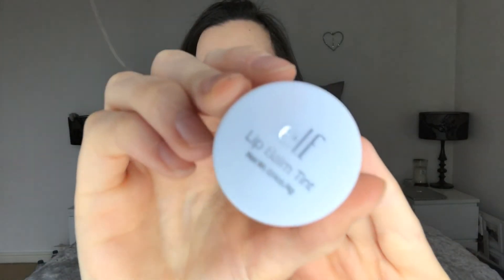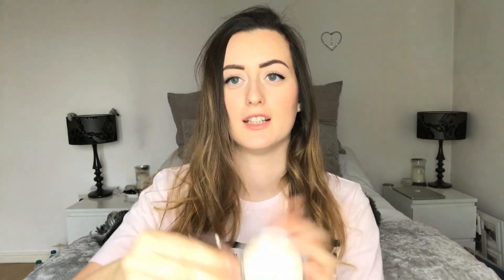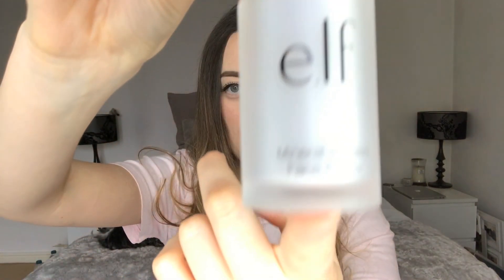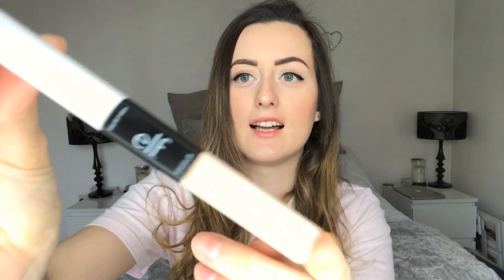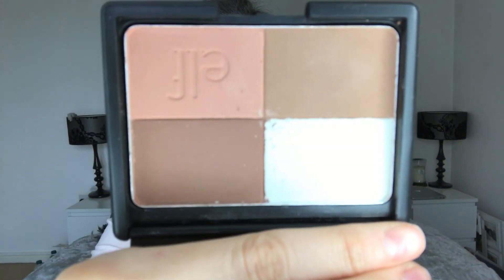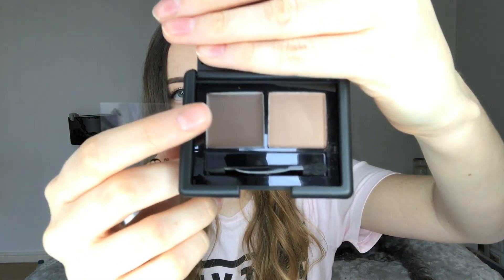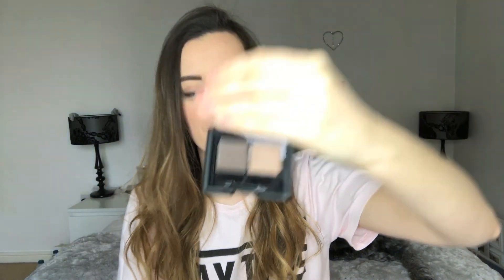ELF MAKEUP HAUL | VEGAN & CRUELTY-FREE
ALL OF THE PRODUCTS I BOUGHT FROM ELF COSMETICS - A VEGAN-FRIENDLY & CRUELTY-FREE BRAND

PRODUCTS MENTIONED*:
♥ Lip Balm Tint
♥ Eyeshadow Palette
♥ ELF Mineral Infused Primer
♥ ELF Concealer & Highlighter
♥ ELF Cosmetics Cool Bronzer
♥ ELF Cosmetics Brow Kit

Jade xo

*Some links in this box are affiliate meaning if you purchase the product using my link it will not cost you any extra but I may earn a small commission from the sale which helps me to continue to produce free content for you all :)